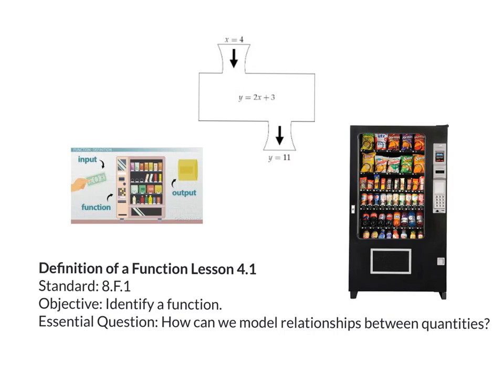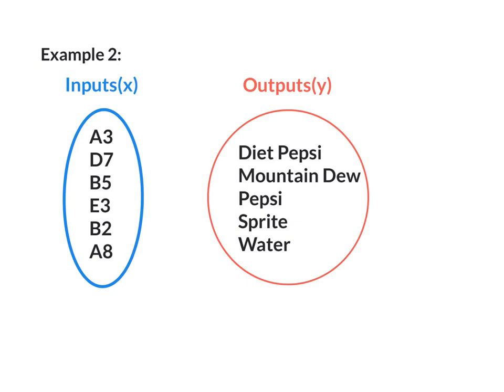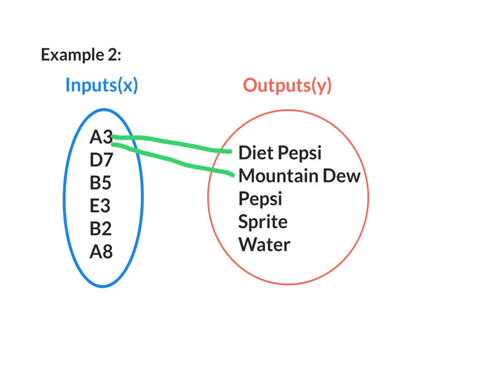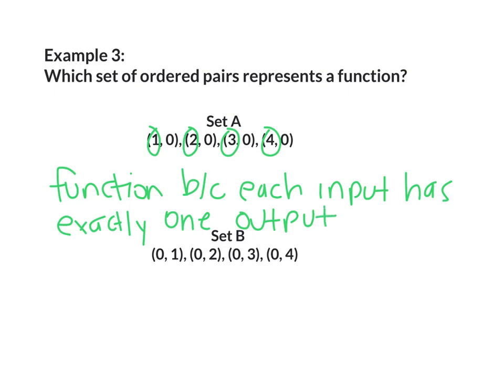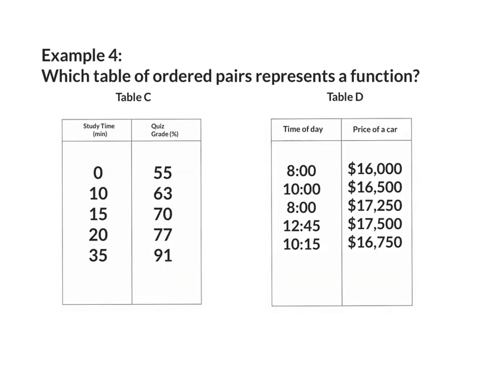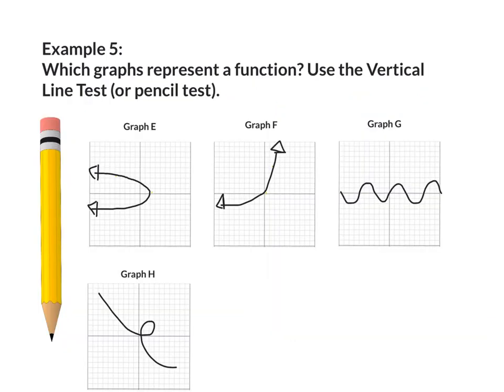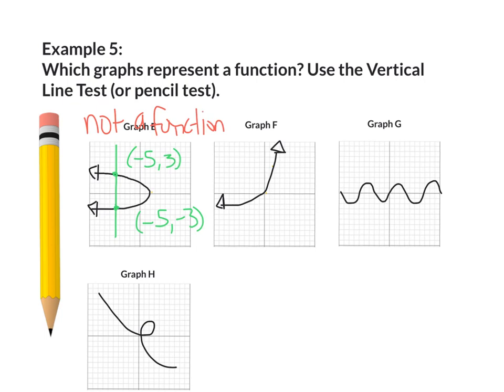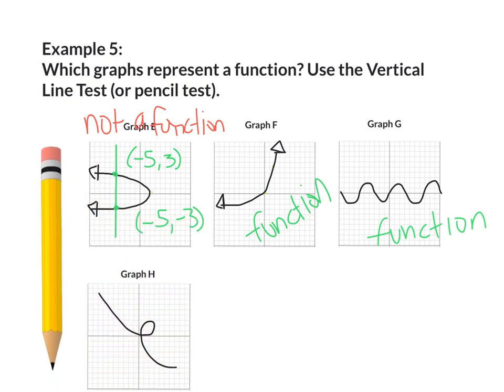Definition of a Function Lesson 4.1